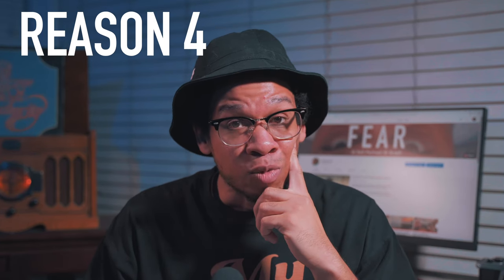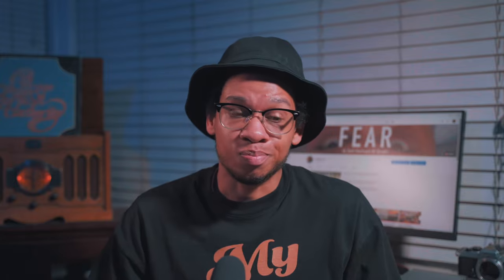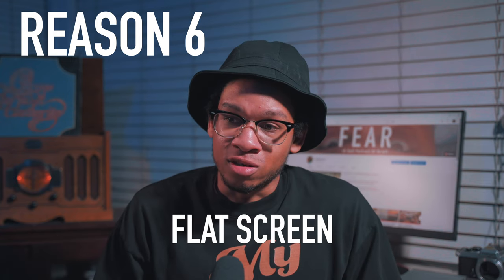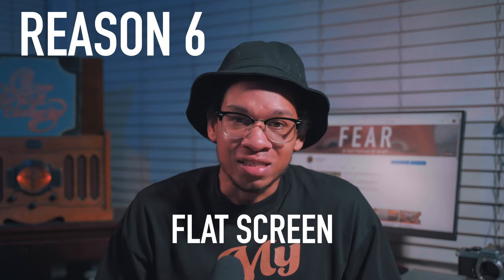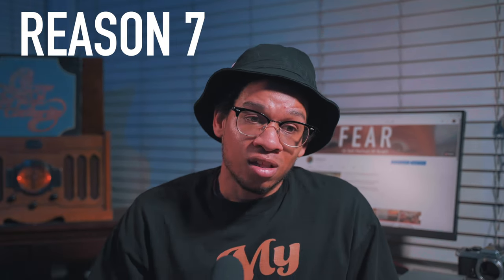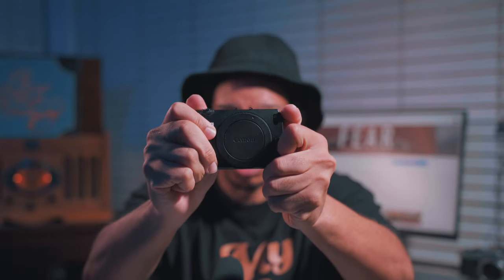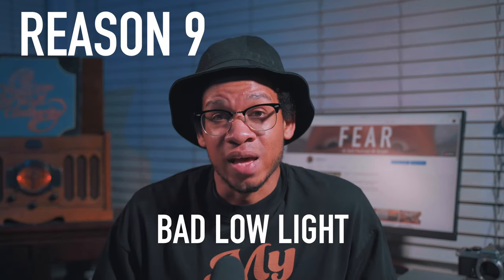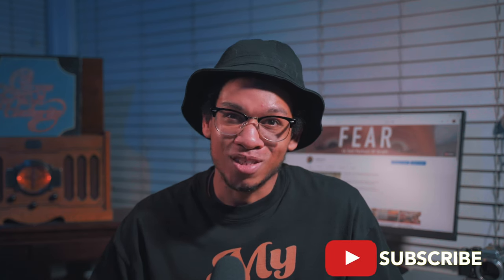10 REASONS WHY YOU SHOULDN'T BUY THIS $150 14 BIT RAW 5K CINEMA CAMERA CANON EOS M RAW MAGIC LANTERN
10 REASONS WHY YOU SHOULDN'T BUY THIS $150 14 BIT RAW 5K CINEMA CAMERA CANON EOS M RAW MAGIC LANTERN

Are you convinced to buy the Canon Eos M? Let's see if these 10 reasons will change that...

Trust in the LORD with all thine heart; And lean not unto thine own understanding. In all thy ways acknowledge him, And he shall direct thy paths.
Proverbs 3:5‭-‬6 KJV

MY EOS M GEAR

Canon Eos M

Canon Eos M Rig/Cage

Memory Card

Nikkor 24mm f/2.8 Lens

Nikon to Ef-M Lens Adapter

7Artisans 25mm f/1.8 Lens

Hdmi Cable

Wooden hand Grip

Top Handle

Hand Grip

My Shooting Gear:
Sony A7iii
Sigma 30mm f/1.4 Lens
Samyang 14mm f/2.8
Film Lights
Camera cage/rig
Cage Handle
Go Pro Hero 9 Black

Editing Gear:
Sandisk 1TB SSD